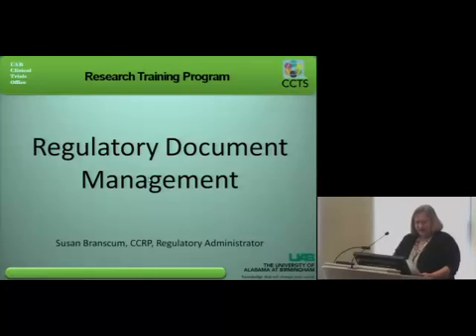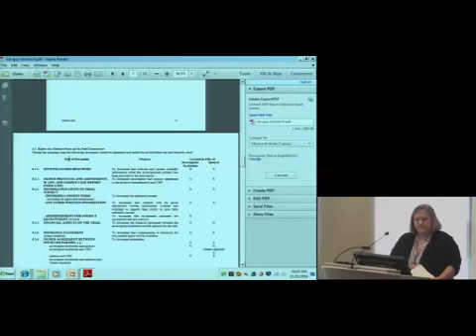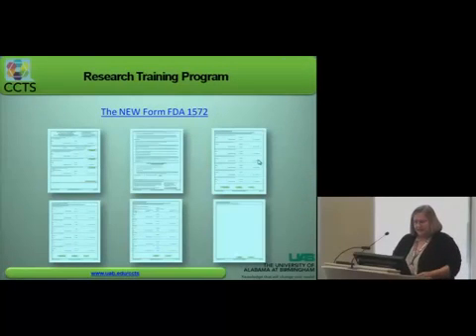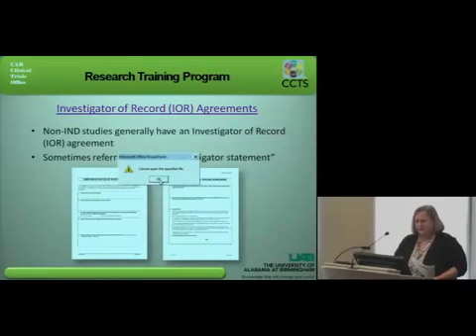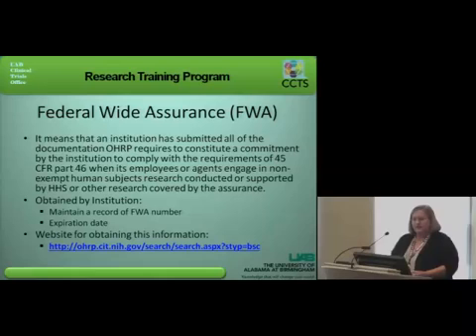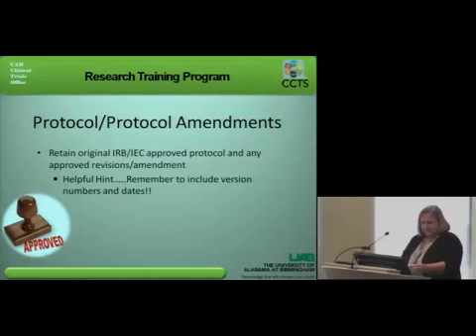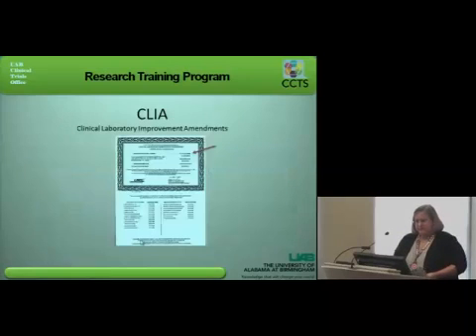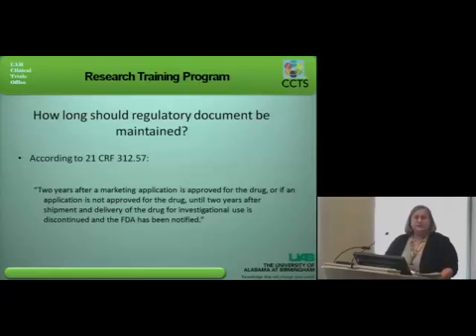Regulatory Document Management | REACT Center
Lecture by Susan Branscum, CCRP, Regulatory Administrator